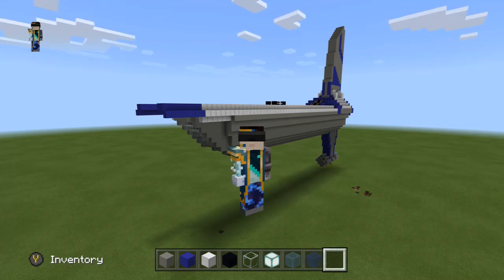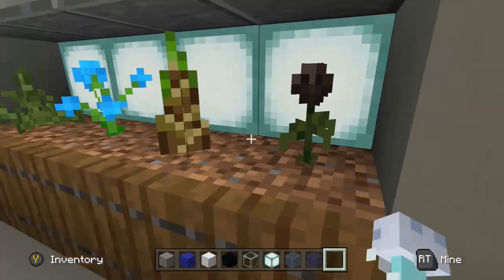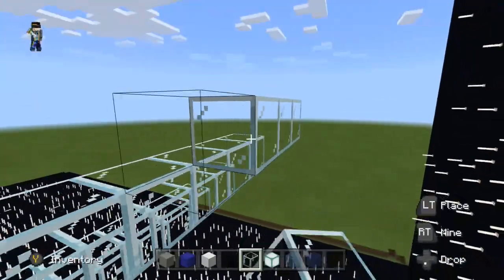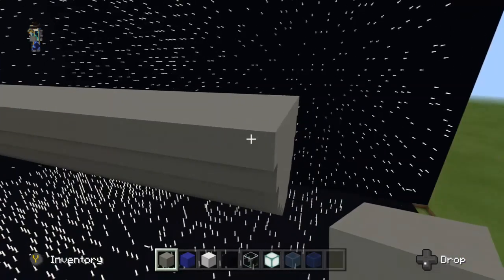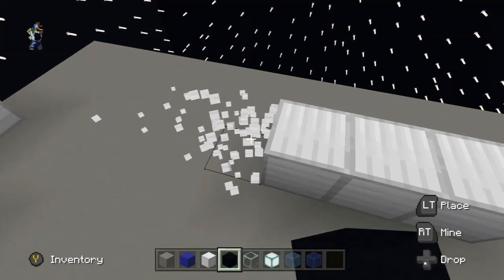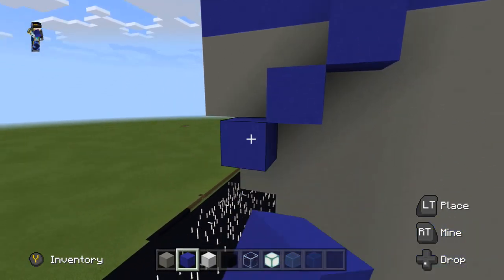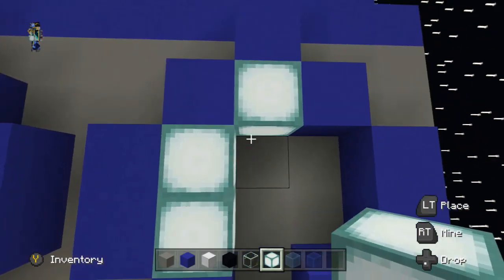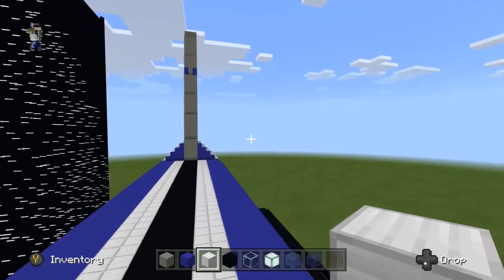Minecraft: Star Wars Jedi Fallen Order Mantis Tutorial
Simple tutorial on how to build your own Mantis from Jedi Fallen Order in Minceraft